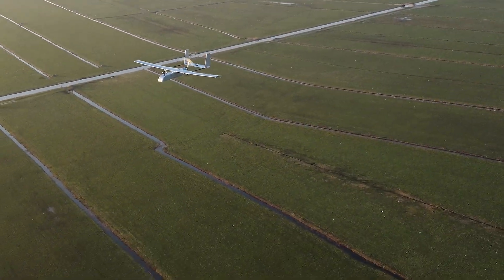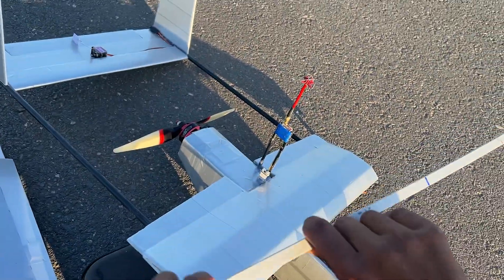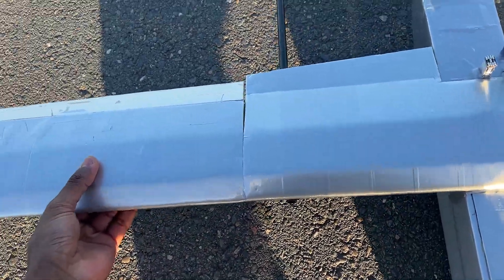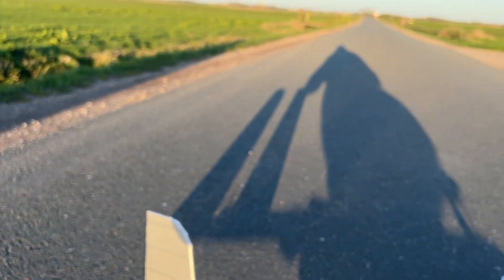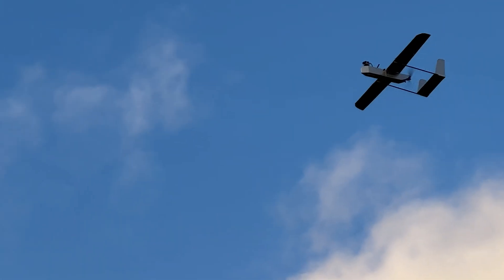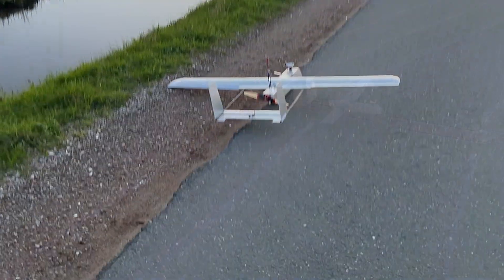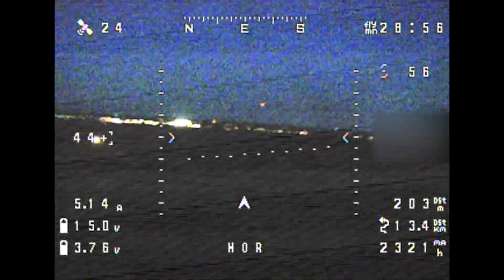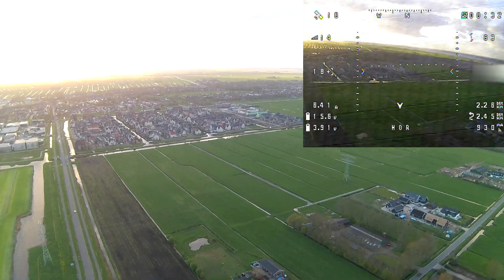Autonomous UAV for Long Range FPV & Autonomous Missions - Setup, Flight & FPV Footage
How to fly an Autonomous UAV for Long Range FPV & Autonomous Missions

*Audio cut at 2:25*